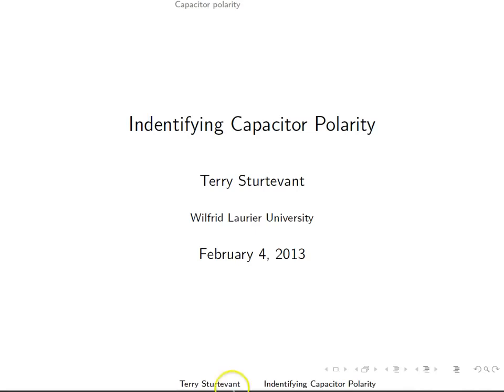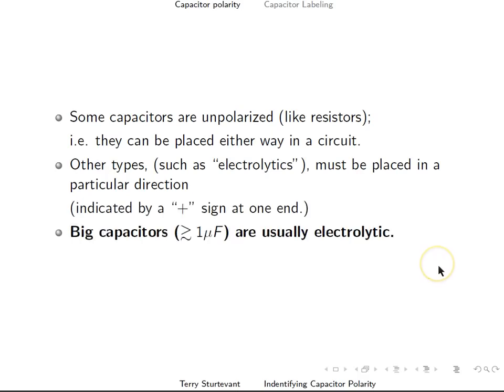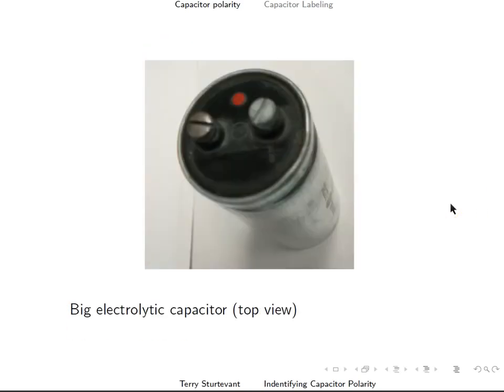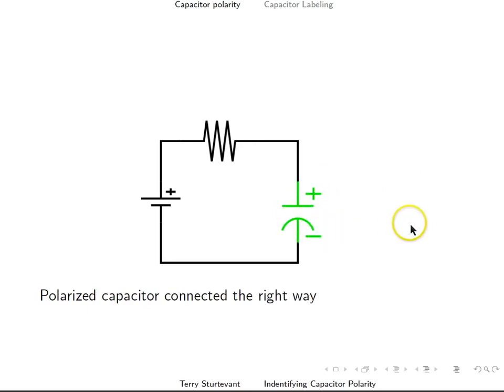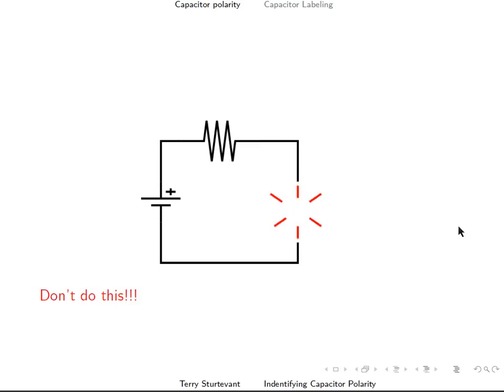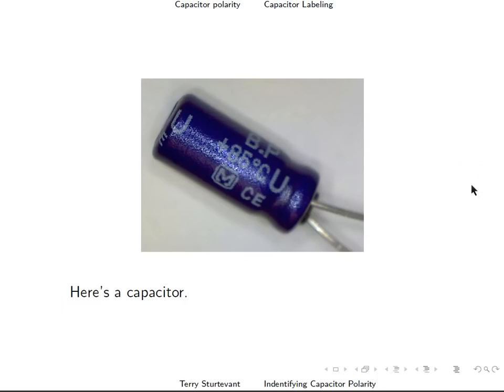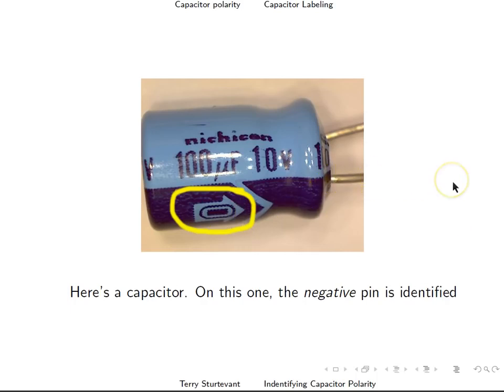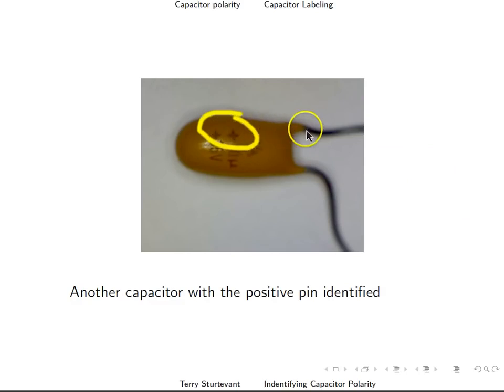Determining Capacitor polarity/Lay Electronics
Determining Capacitor Polarity (3).mp4/Lay Electronics
.Terry Sturtevant channel